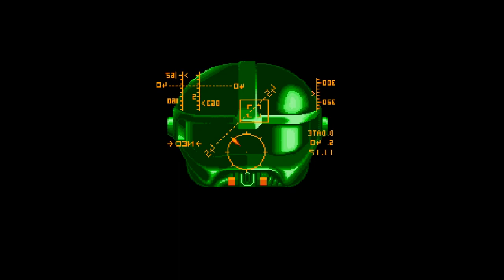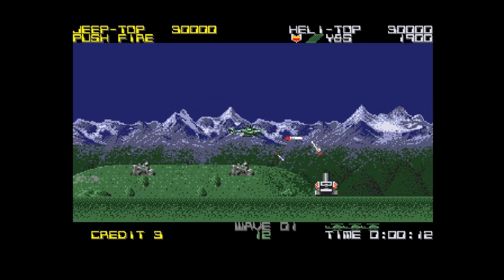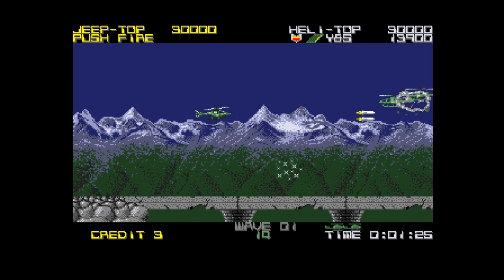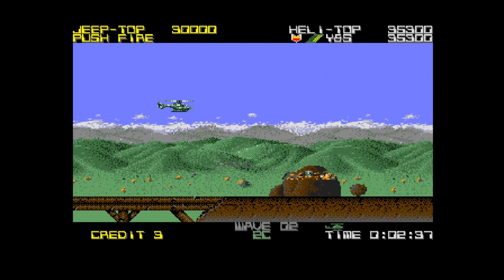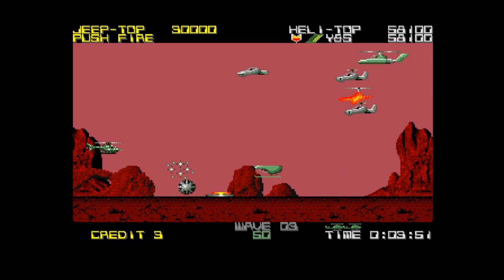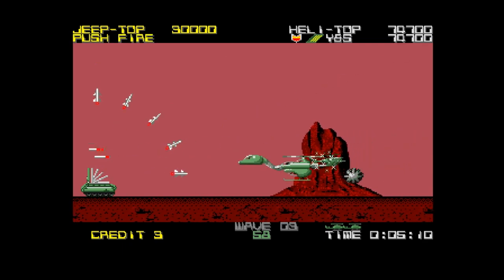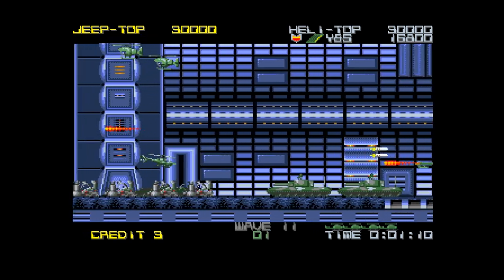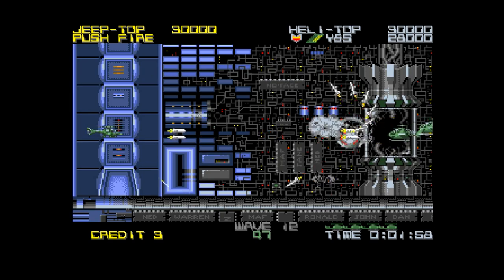Amiga Games Silkworm Last Levels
Mini Series of Amiga games played from there last level to see the end sequence, lets see if the endings were worth it? Amiga Amiga Games Amiga 500